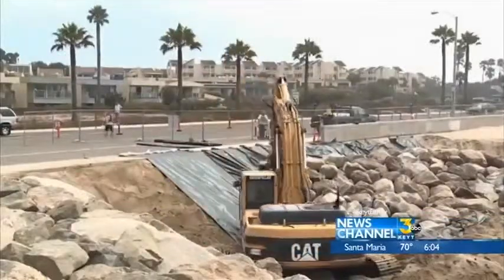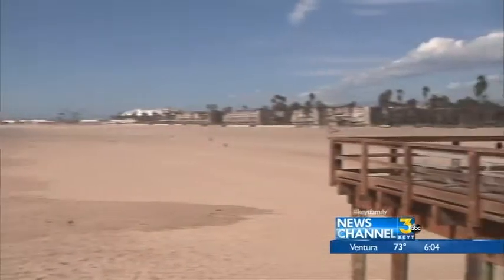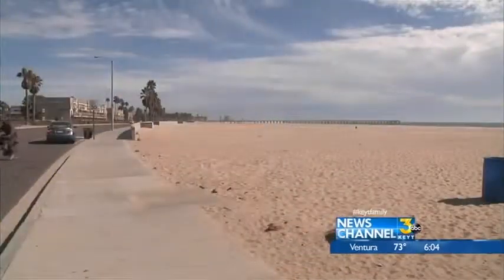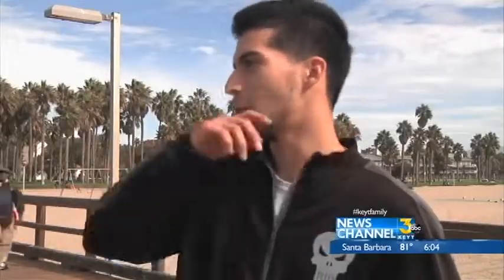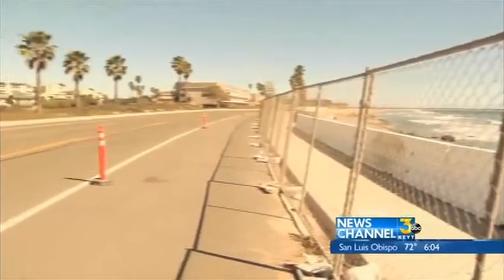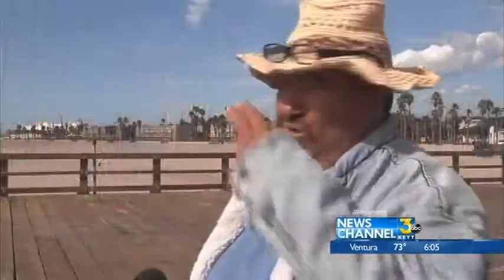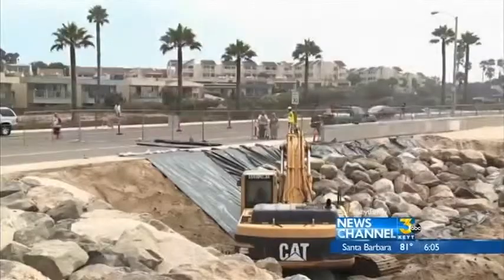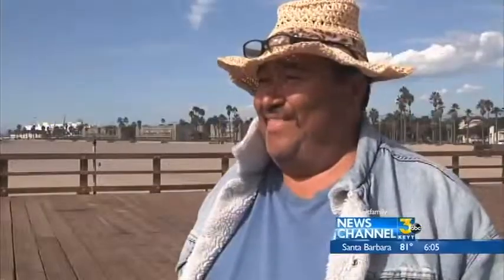Ventura County Beaches Prepare For Minor Coastal Flooding Ad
Ventura County Beaches Prepare For Minor Coastal Flooding Advisory